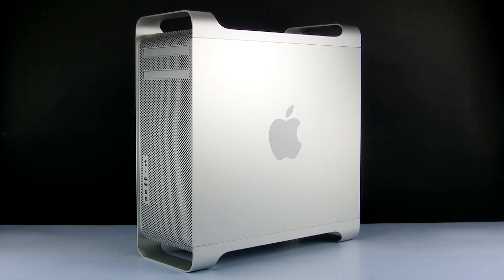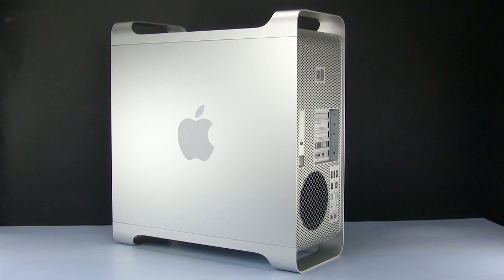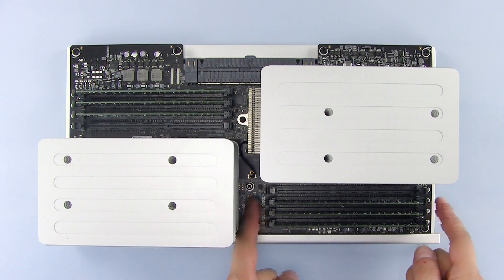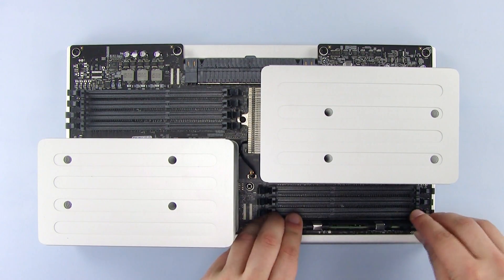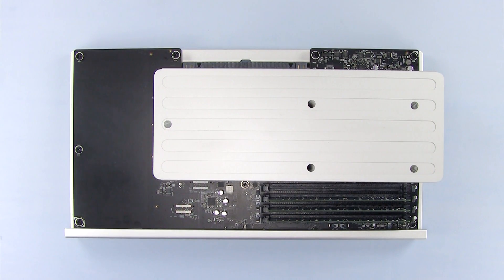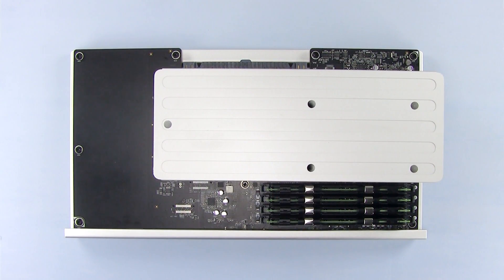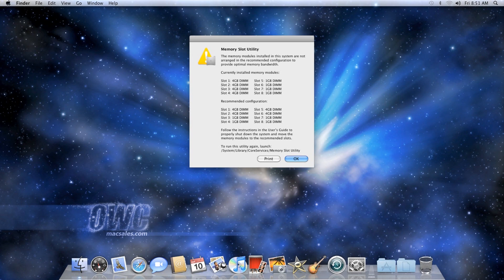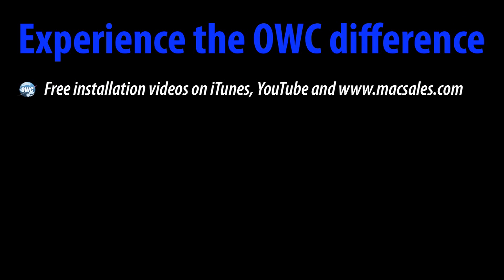How to Install Memory in a Mid 2010 Mac Pro Tower MacPro5,1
Experience the true speed of your 2010 Mac Pro with OWC Memory upgrades from MacSales.com. The 2010 Mac Pro has up to 8 memory slots that can handle up to 128GB of memory.

This step-by-step video shows how to install memory in both single-processor and dual-processor 2009 Mac Pro models with Model ID: MacPro5,1.

Video Jump Points:
00:00 – Title, Notes, Difficulty Level, and Tools Required
00:39 – Introduction / Overview
01:08 – Part 1 – Accessing the Memory
01:40 – Part 2 – Installing the Memory
03:37 – Part 3 – Checking the Installation
04:37 – Experience the OWC Difference